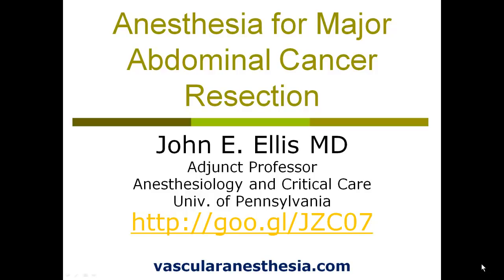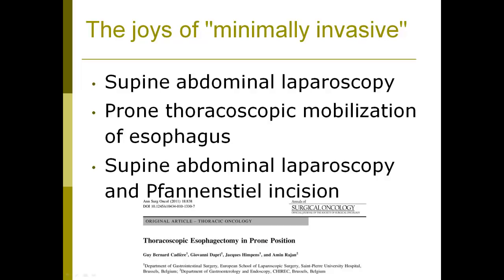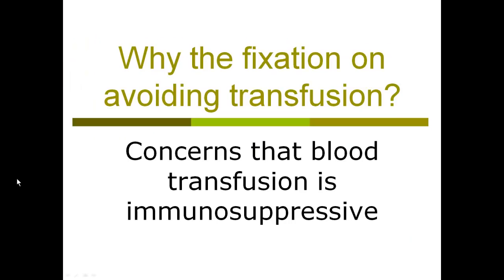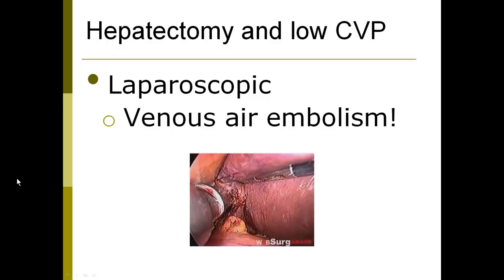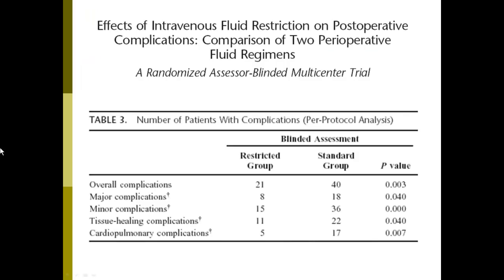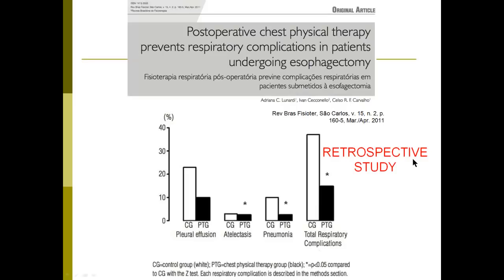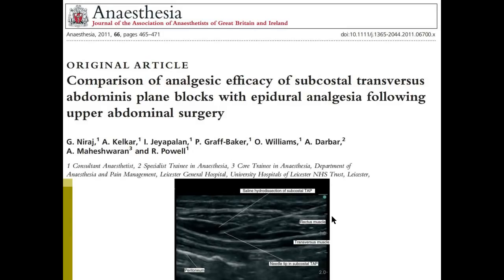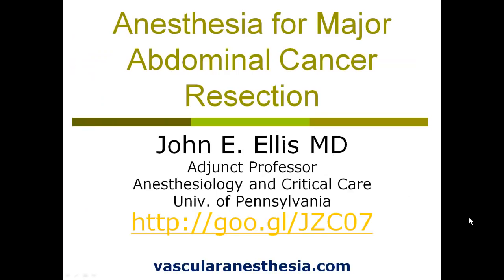Ellis major abd surgery